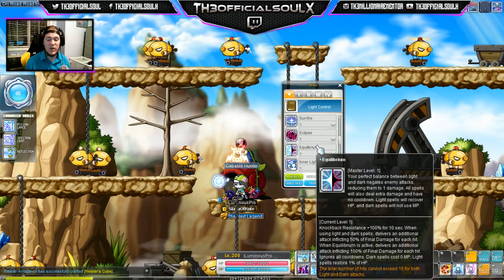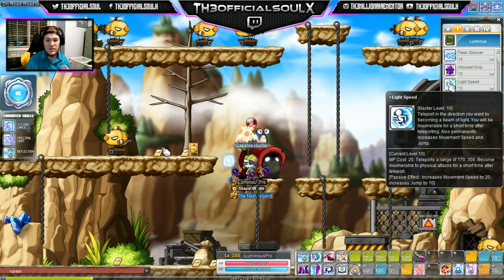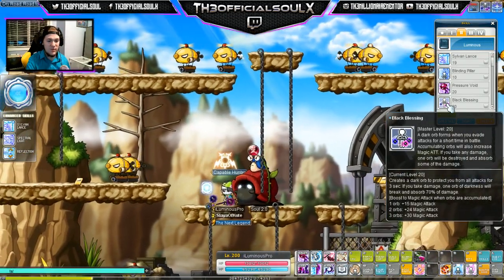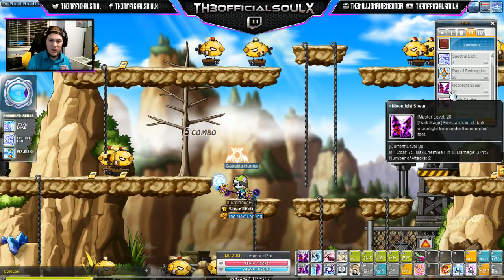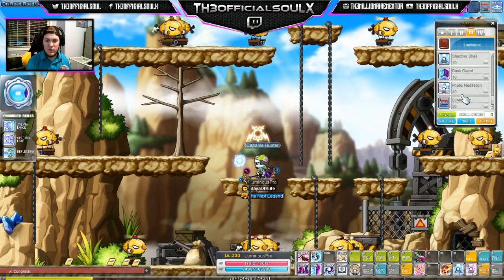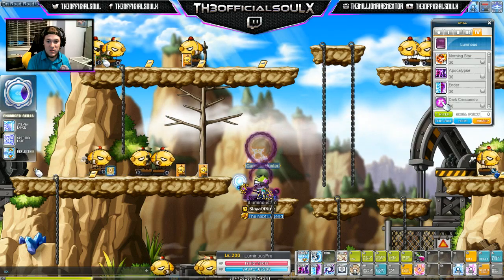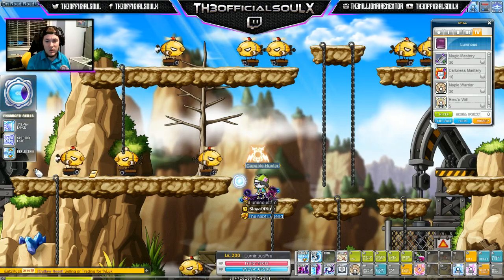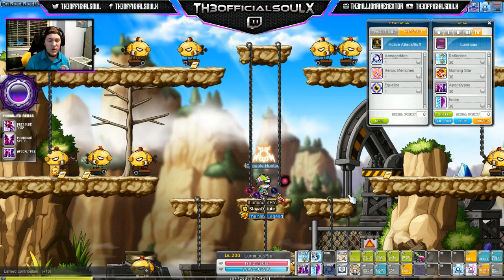LUMINOUS SKILLS GUIDE {2018} [1ST - 4TH JOBS + HYPERS] (Maplestory)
Use my link below to save 10$ on your order of Axio!

Check out the local youtuber's I am supporting and promoting!

By clicking on the link below or using the support button on the channel homepage by completing the transaction you hereby certify you are the rightful owner of the funds being donated in this transaction and cannot be withdrawn / charged back. I have a 100% no refund policy, Only donate if you have the money to donate and the money is yours. They will go towards upgrades and also for giveaways as well!